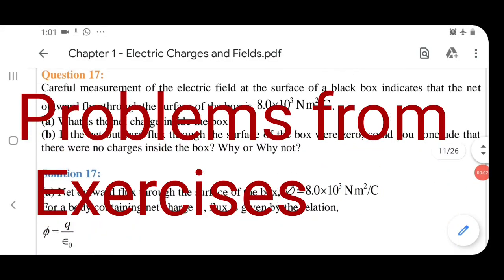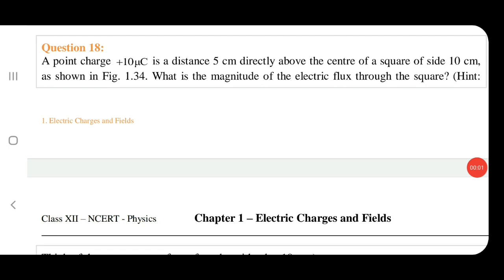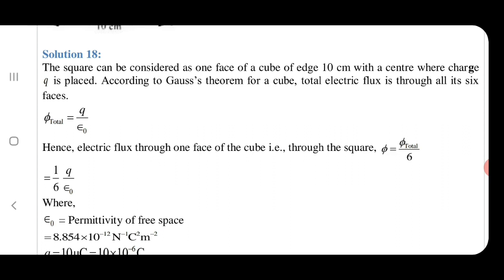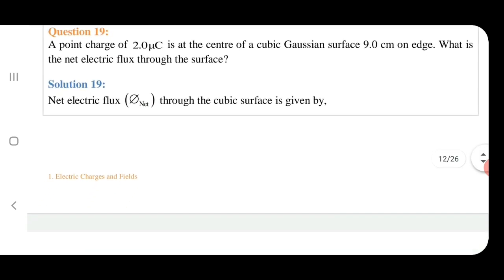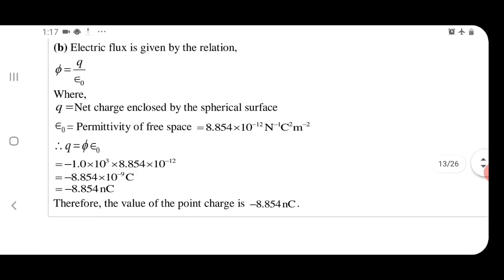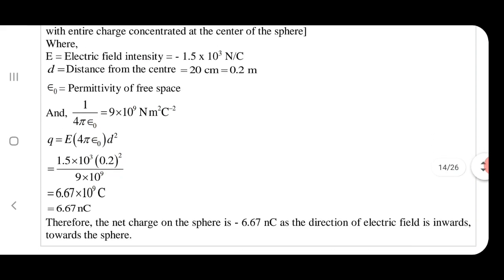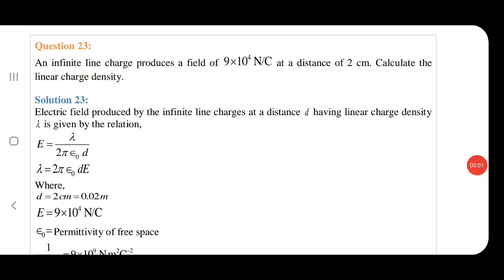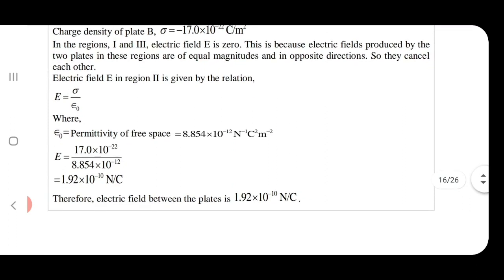Class 12 Physics, Ch-1,Charges & Fields. Problems from Exercises, Part18